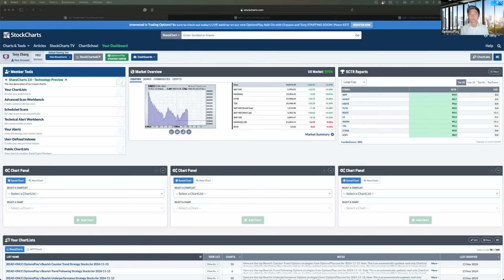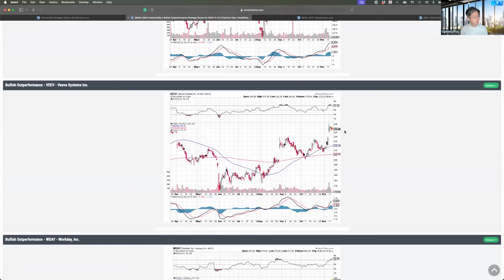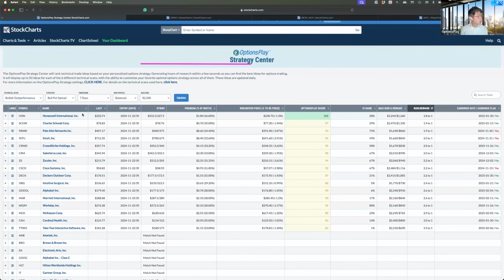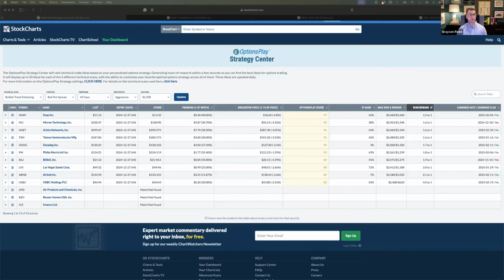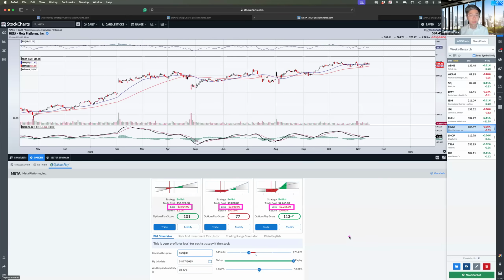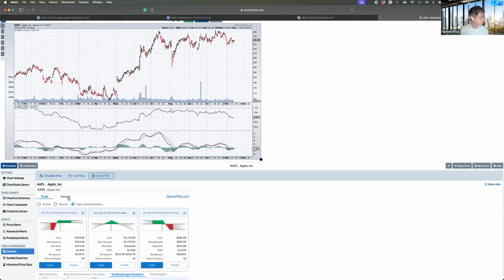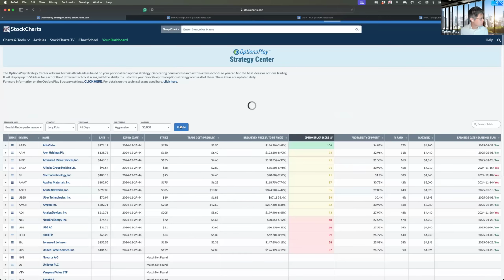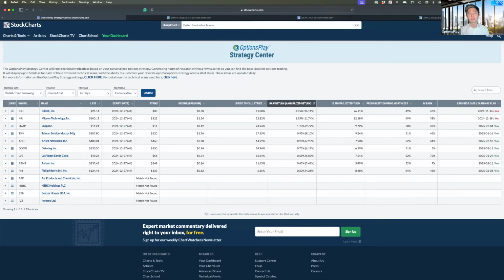Upgrade your Options Trading with OptionsPlay on StockCharts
This exclusive webinar featuring our experts, Grayson Roze and Tony Zhang, walks you through our brand new OptionsPlay add-on, now available on StockCharts.com!
This game-changing toolset is designed to eliminate the guesswork in your option trading by delivering real-time, ranked strategies tailored to our best technical scans.

00:00 - Welcome!
03:54 - OptionsPlay Strategy Center
07:36 - OptionsPlay Read-Only ChartLists
23:31 - OptionsPlay ACP Widget
31:53 - OptionsPlay SharpCharts Widget
40:31 - OptionsPlay Content: Articles and Videos